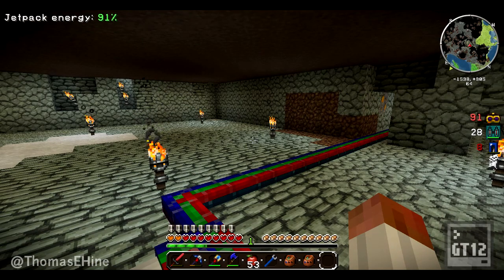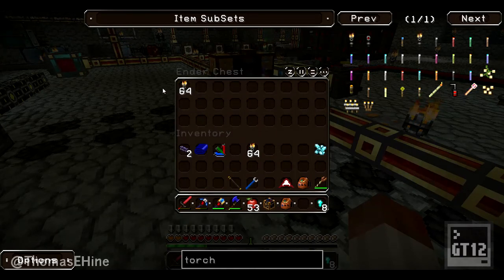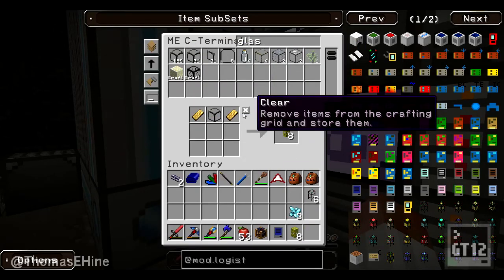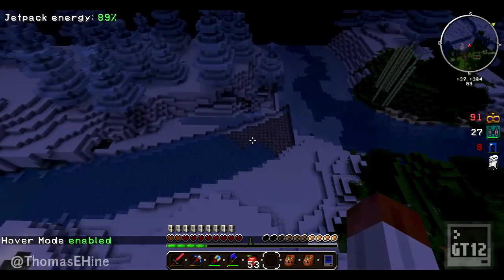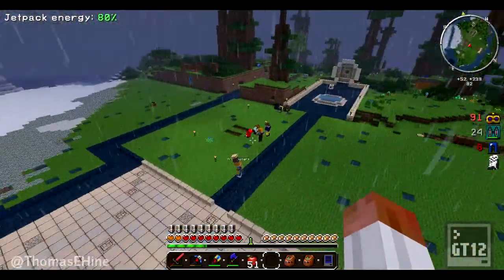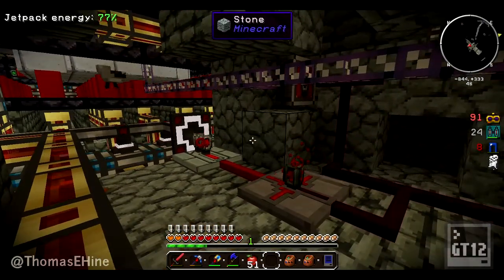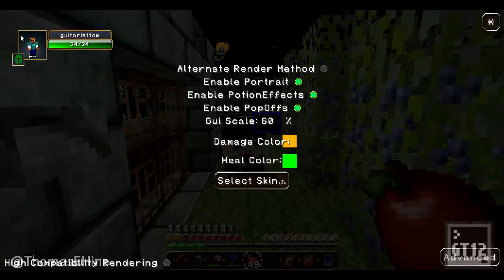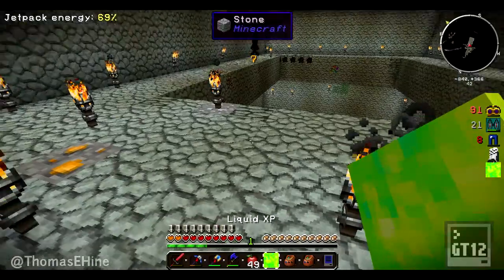Magic vs Machine - Ep. 14 - Auto Torches!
Today I work on setting up a way to get torches on demand, immediately! I am really liking this pack, and figuring out which mods work well with each other.